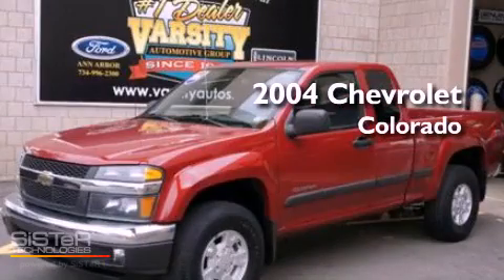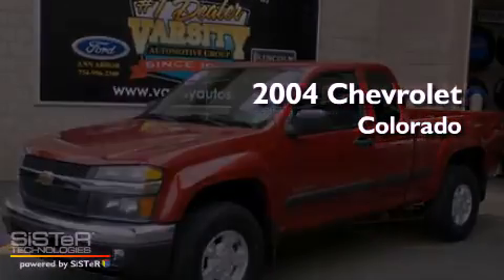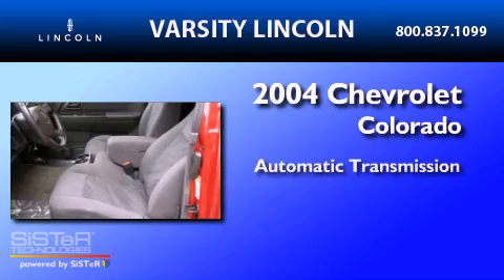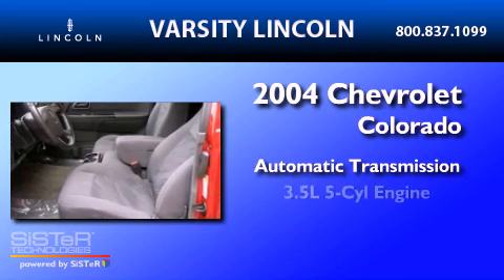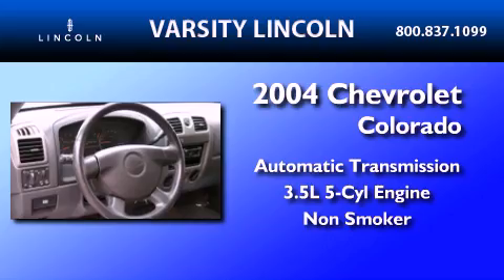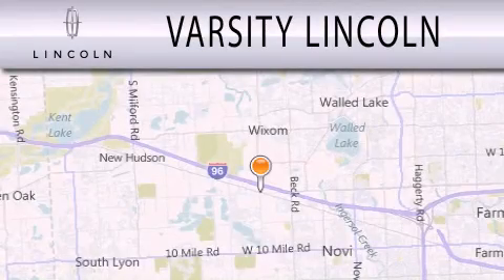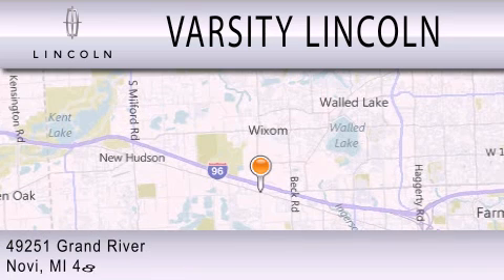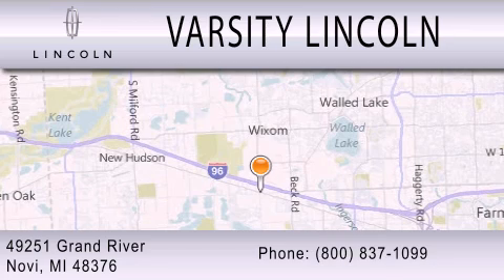2004 CHEVROLET COLORADO MI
Year : 2004
 Make : CHEVROLET
 Model : COLORADO
 Engine : 3.5L I5
 Trans . : AUTO

 Miles : 52,179

 Stock : 33655